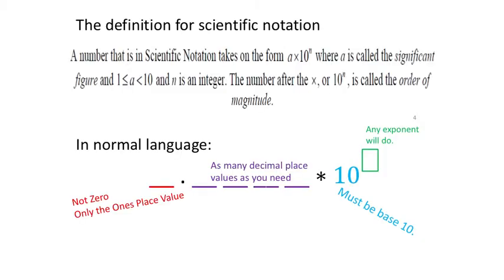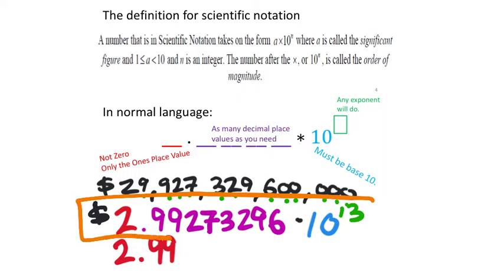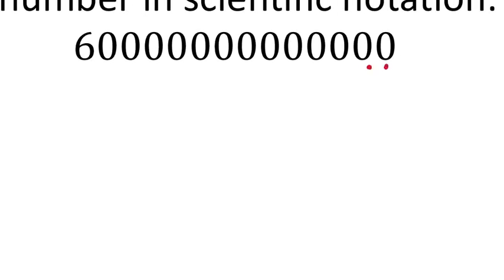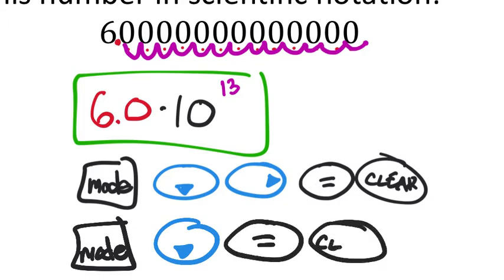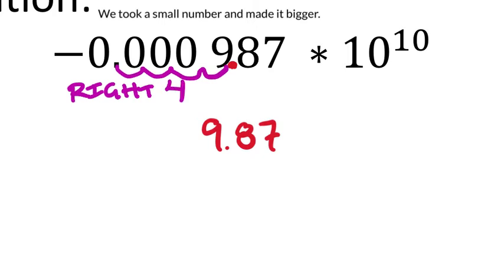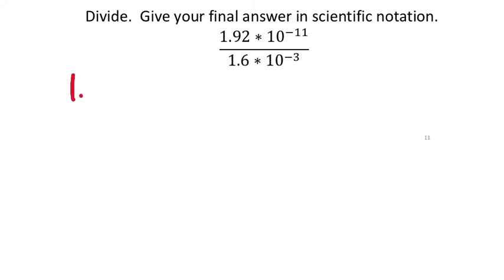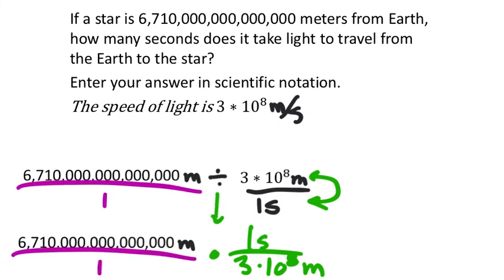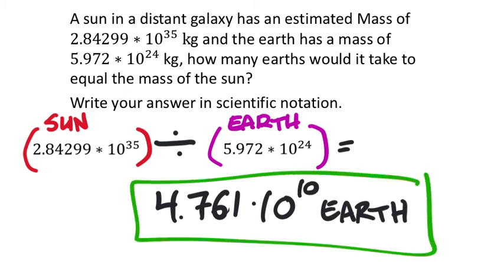Scientific Notation (MATH 990 Unit 5 Lesson 3)